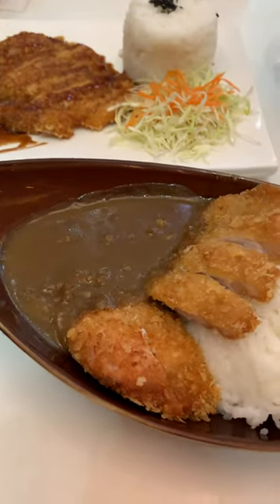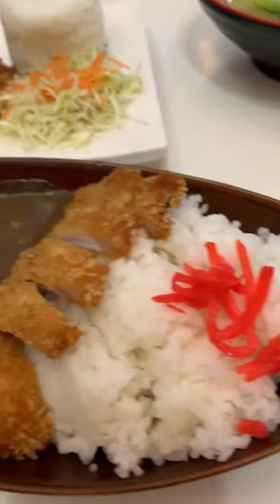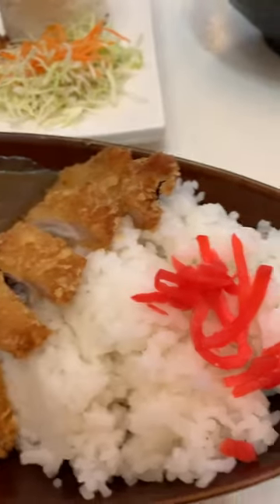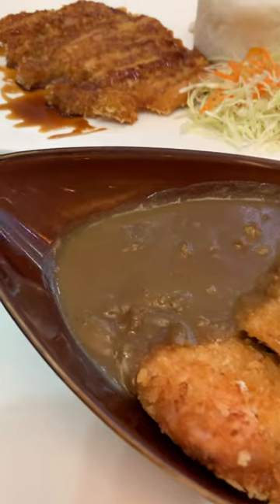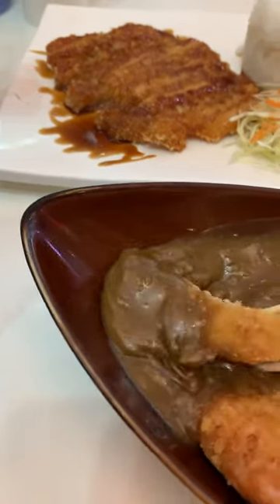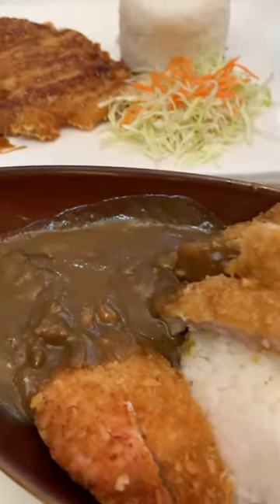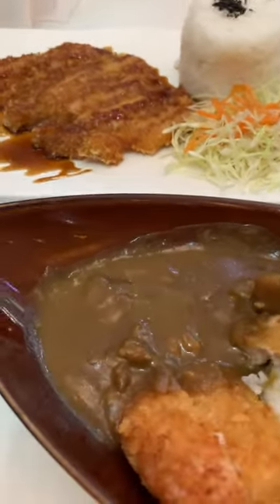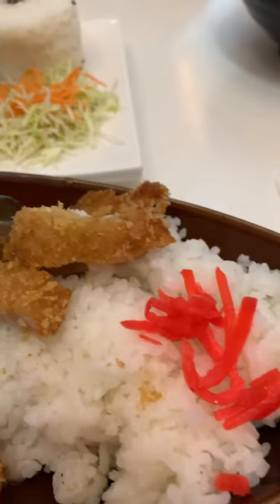Japanese Curry at NAIA (Manila 🇵🇭 Airport) 🍛 @ Keishu (NAIA Manila 🇵🇭)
*Correction: About 350 pesos, so about $7